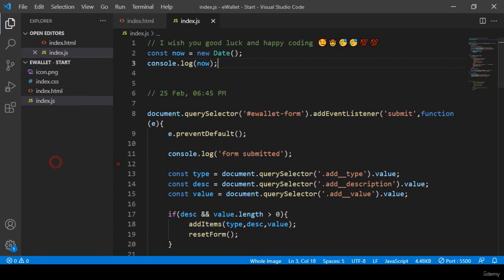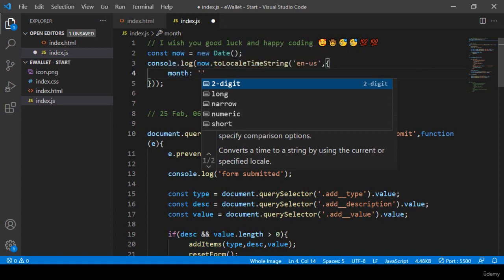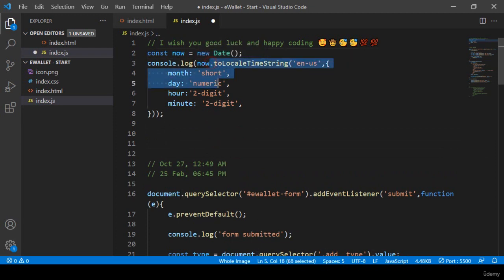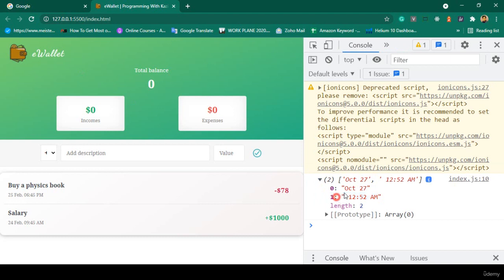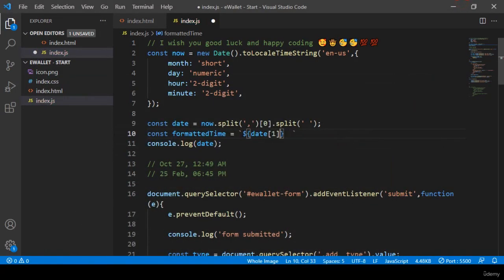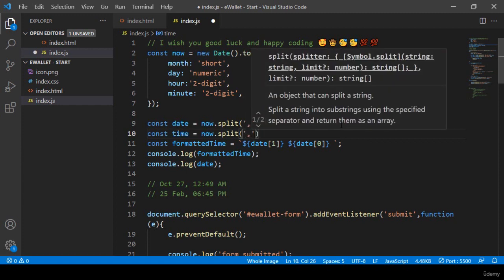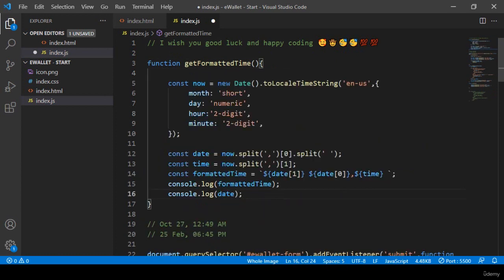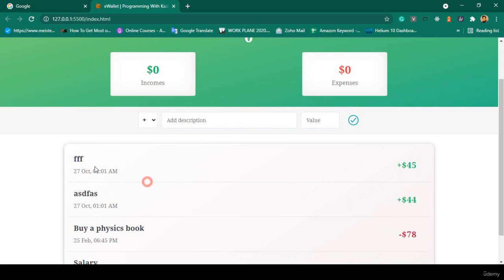JavaScript Full Stack Developer COURSE: Get Formatted Time